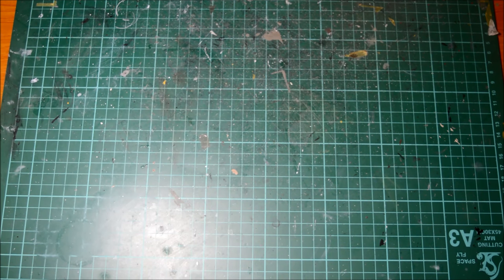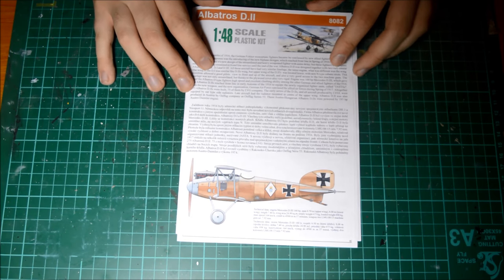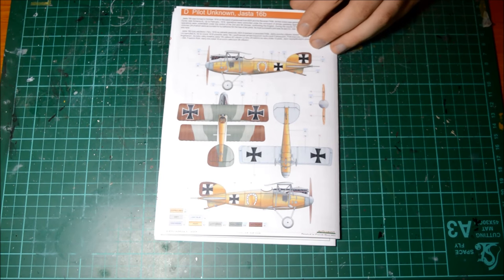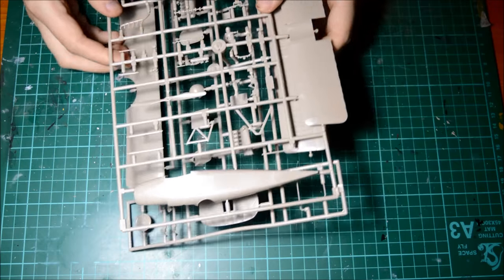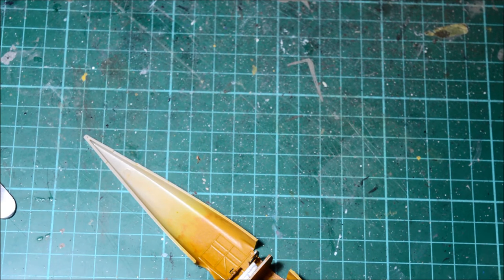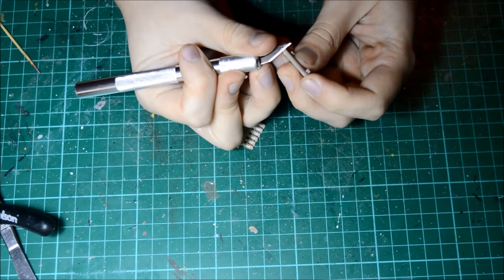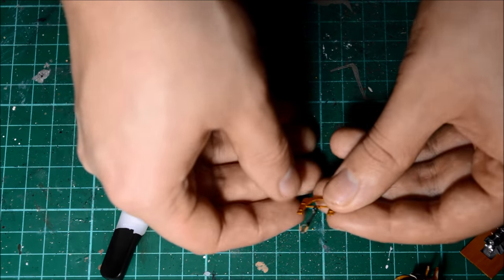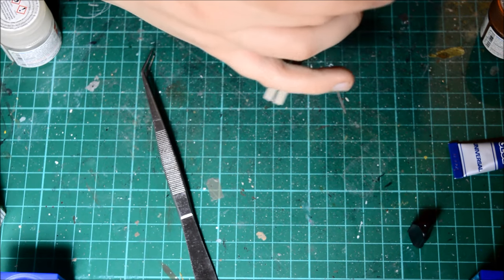Eduard 1/48 Albatros D.II - (Part 1)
Build for Averagescalemodeler77's 'Great War Group Build'

Never built a WW1 aircraft before - a challenge I see